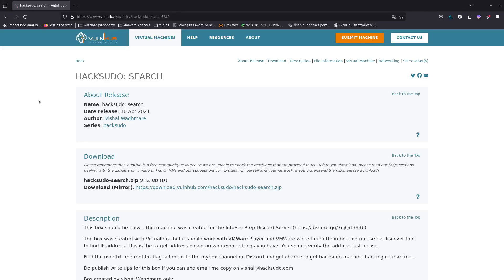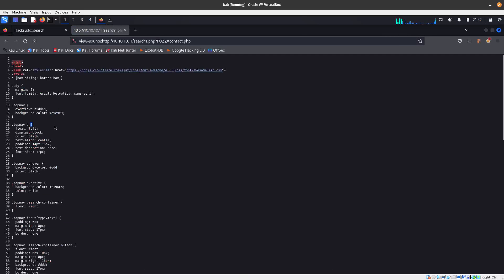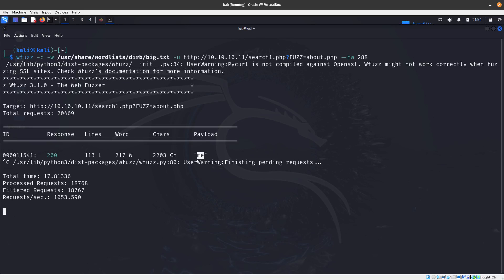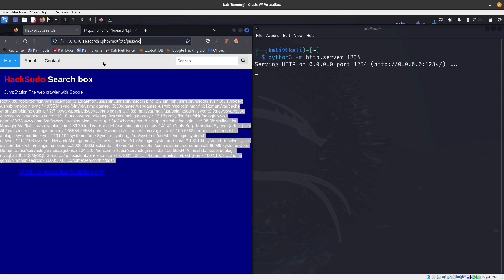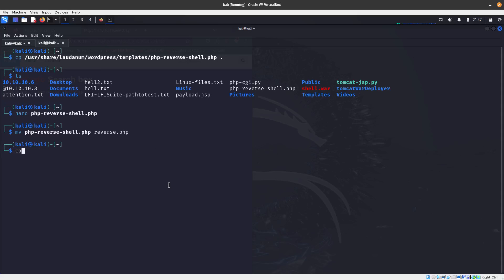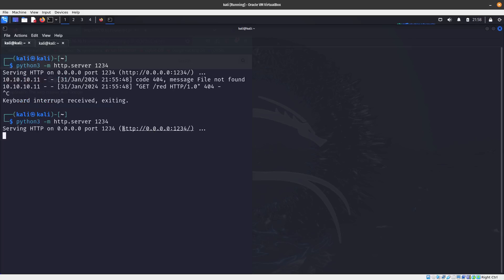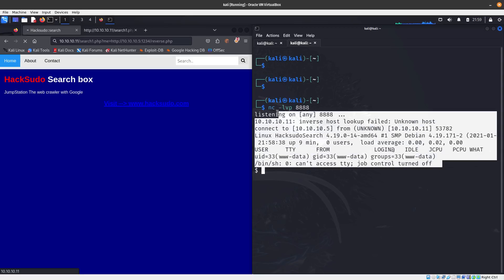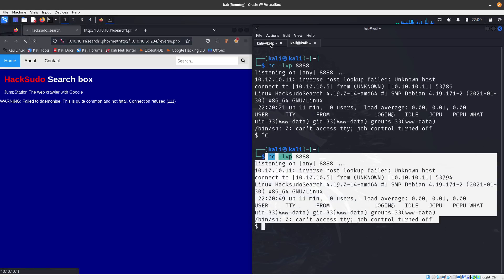Local File Inclusion (LFI) to Remote File Inclusion (RFI) With wfuzz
sorryyyy about the audio :(

In the context of cybersecurity, LFI stands for Local File Inclusion. It's a web application vulnerability that attackers can exploit to trick a server into running or revealing files stored on the server itself.

Imagine a web application that displays information based on user input, like a news story. If the application isn't careful about validating that input, an attacker could inject special characters that make the application try to load a different file than intended.

Here's a breakdown of how LFI attacks work:

Vulnerable Application: The web application has a flaw where it trusts user input to specify files for inclusion.

Crafting Malicious Input: The attacker manipulates user input (like a search query) to include unintended files. This might involve using special characters to navigate through the server's directory structure.

Exploiting the Vulnerability: By providing the crafted input, the attacker tricks the application into including a sensitive file (like system configuration) or even malicious code hidden on the server.

Impact of LFI Attacks:

Information Disclosure: Attackers can access sensitive information stored on the server, such as configuration files or databases.
Remote Code Execution: In severe cases, attackers can execute their own code on the server, giving them full control. This can lead to data theft, installing malware, or launching further attacks.
Preventing LFI:

Input Validation: Web applications should thoroughly validate user input to prevent malicious code injection.
Sanitizing Input: Even validated input should be sanitized to remove any characters that could be used for directory traversal.
Restricted File Access: Applications should have restricted access to files and directories to prevent unauthorized inclusion.

In the context of cybersecurity, remote file inclusion (RFI) is a web application vulnerability that attackers exploit to execute malicious code on a server. It works by tricking the application into incorporating a file from a remote location controlled by the attacker, instead of the intended local file.

Here's a breakdown of an RFI attack:

Vulnerable Application: The web application has a functionality that dynamically includes external files based on user input. This could be for including content specific to user requests or for incorporating reusable code snippets.

Crafting a Malicious URL: The attacker constructs a special URL that points to a malicious script hosted on a server under their control. This script can contain code designed to steal data, install malware, or give the attacker unauthorized access to the server.

Exploiting the Vulnerability: The attacker tricks the application into including the malicious URL through various methods. This might involve injecting the URL into a search query, form submission, or another user input field that the vulnerable application processes without proper validation.

Executing Malicious Code: If the application gets tricked into incorporating the remote file, the malicious code within that file gets executed on the server. This can have severe consequences for the server's security and data.

Impact of RFI Attacks:

Remote Code Execution: The primary concern with RFI is that it allows attackers to execute arbitrary code on the server. This can lead to a variety of malicious activities, including data theft, installing malware, or compromising other systems on the network.
Information Disclosure: Attackers might use RFI to access sensitive information stored on the server, such as configuration files or databases.
Preventing RFI Attacks:

Input Validation: Stringently validating all user input to ensure it cannot contain URLs or other malicious code is crucial.
Disable Dynamic File Inclusion if Not Needed: If the functionality isn't essential for the application, consider disabling dynamic file inclusion altogether.
Restrict File Access: Web applications should have restricted access to files and directories to prevent unauthorized inclusion of remote files.
Use Safe Inclusion Mechanisms: If dynamic file inclusion is necessary, implement secure mechanisms that only allow including files from a pre-defined and trusted location.
Important Note: RFI is a serious web vulnerability. However, it's important to understand it for defensive purposes only. Do not attempt to exploit these vulnerabilities yourself on any system you don't have explicit permission to test.